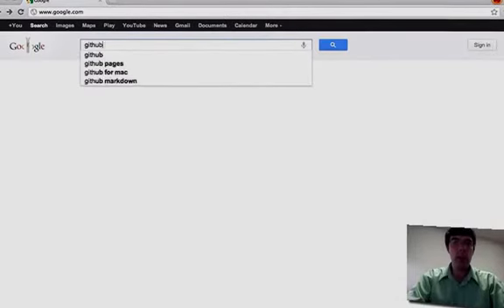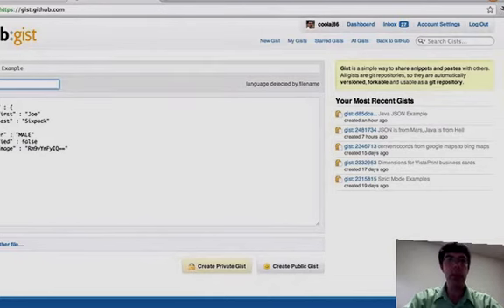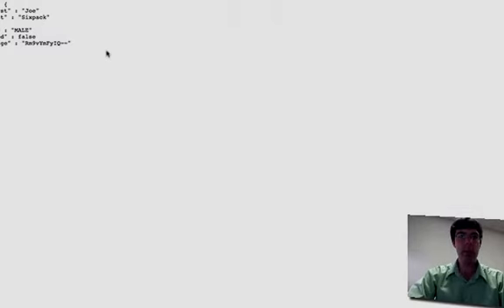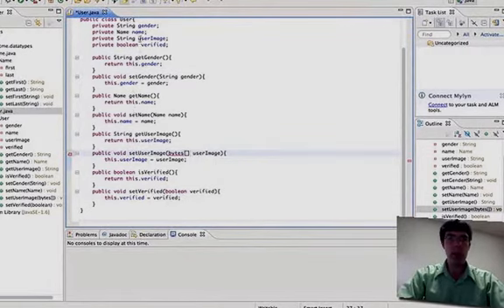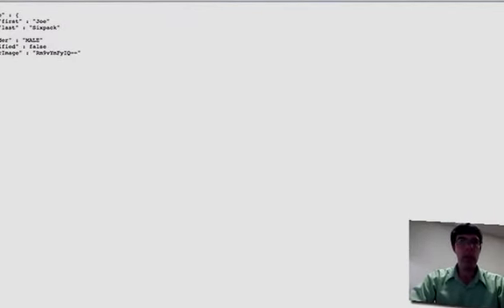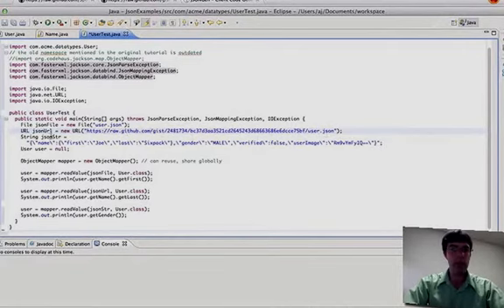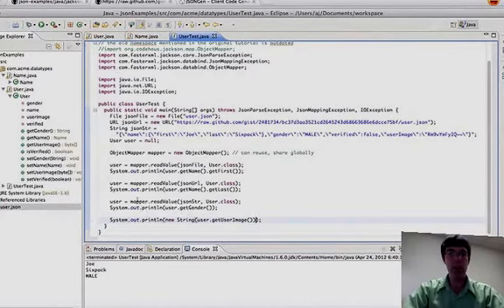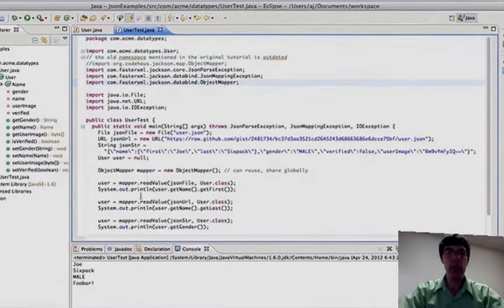Learn Java - Parse JSON data with Java Programming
Parse JSON data with Java Programming, json, java programming, menggunakan Json dan Java, Kominasi Java dan Json